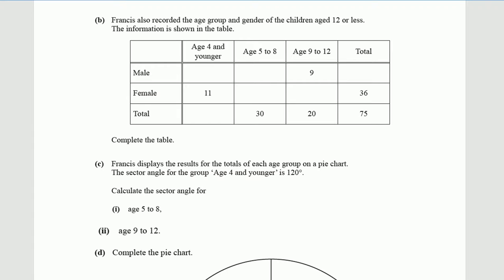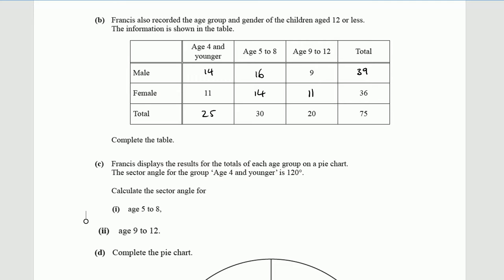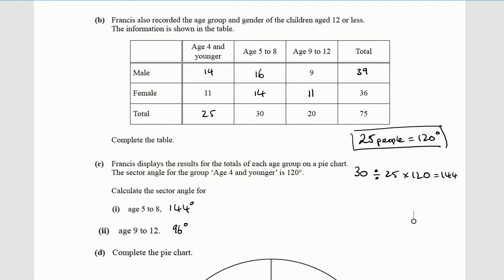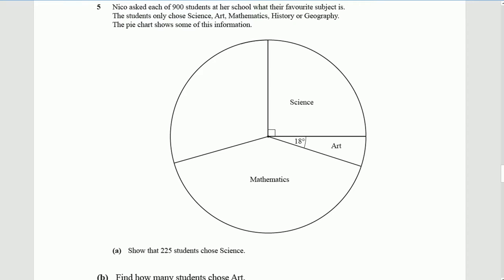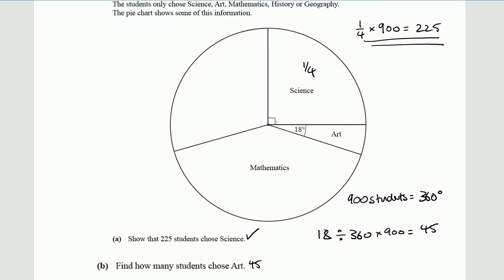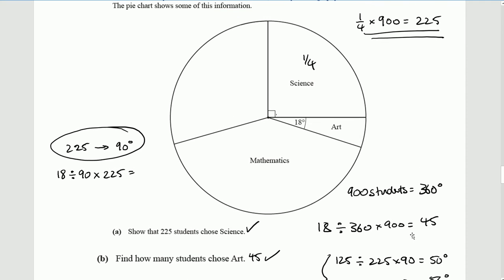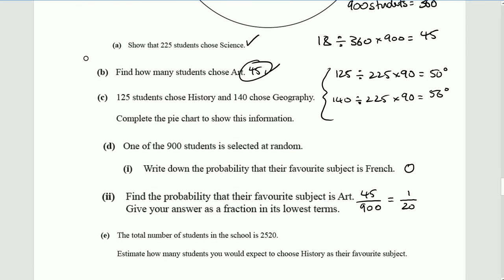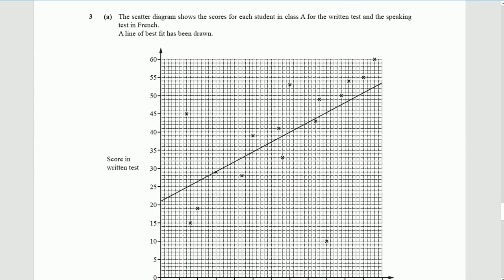10 Scatter Diagrams and Pie Charts 2